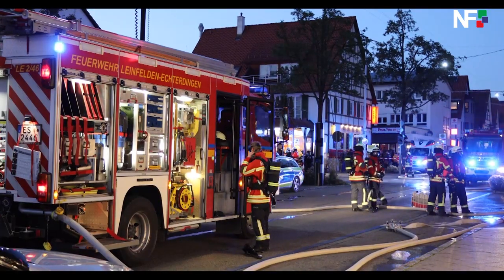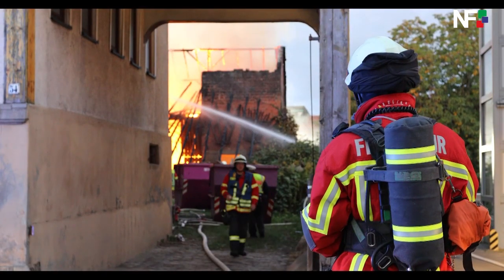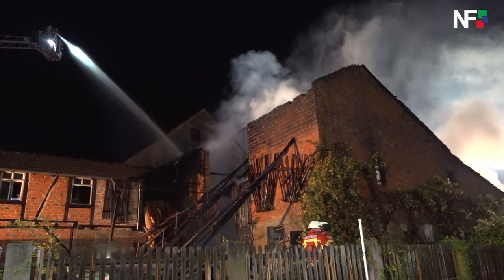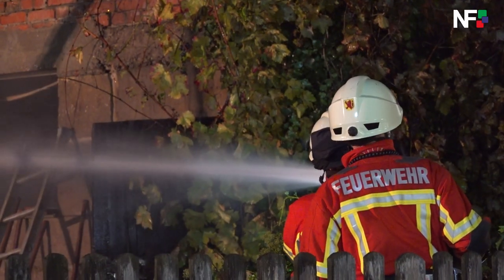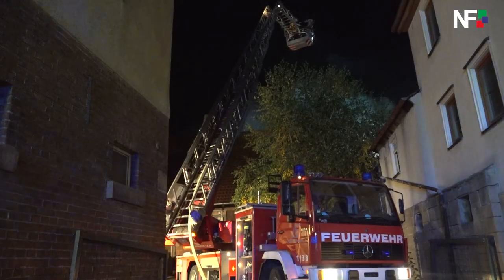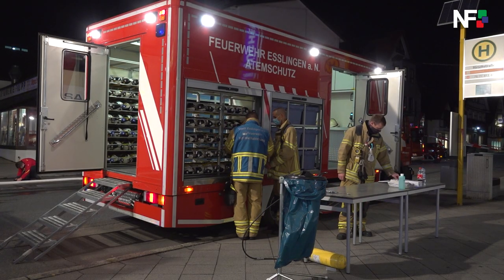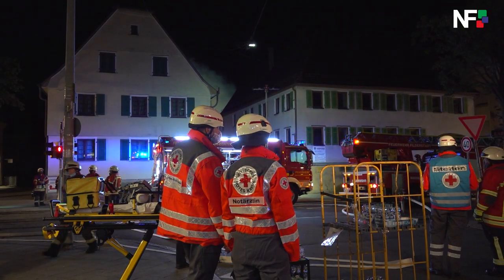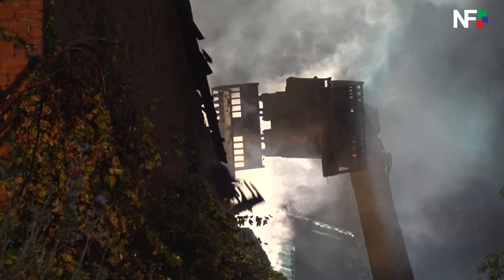10.10.2020 - Scheunenvollbrand in der Ortsmitte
Leinfelden-Echterdingen (pol) - Am  Samstagabend, gegen 18.30 Uhr, ist es in der Hauptstraße zu einem  Gebäudebrand gekommen. Mehrere Anrufer teilten diesen Brand über Notruf  mit. Aus bislang unbekannter Ursache geriet eine Backsteinscheune, in  welcher Holz und Sperrmüll gelagert wurden, in Vollbrand. Eine  angrenzende Scheune wurde durch die übergreifenden Flammen ebenfalls  beschädigt. Es entstand ein Sachschaden in Höhe von ca. 120.000 Euro.  Personen kamen nicht zu Schaden. Während der Löscharbeiten war die  Brandörtlichkeit weiträumig abgesperrt. Es kam hierbei lediglich zu  leichten Verkehrsstörungen. Um die Glutnester auseinanderziehen zu  können, ist ein Radlader zum Einsatz gekommen. Die Ermittlungen zur  Brandursache dauern an. Die Feuerwehr war mit 19 Fahrzeugen und 71  Einsatzkräften, der Rettungsdienst mit sechs Fahrzeugen und 14  Einsatzkräften vor Ort.